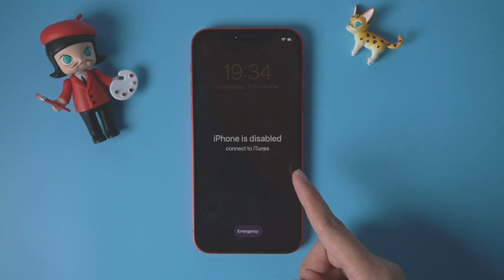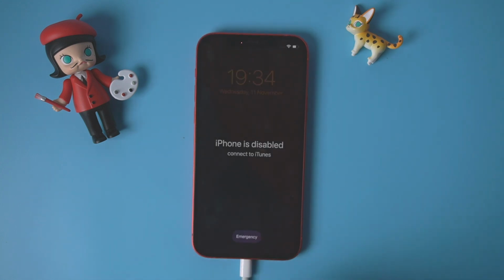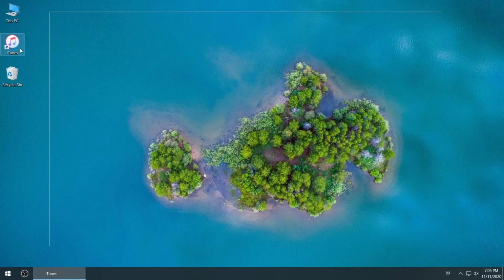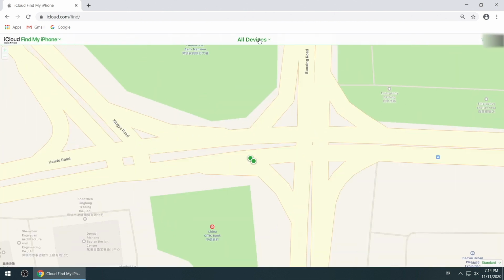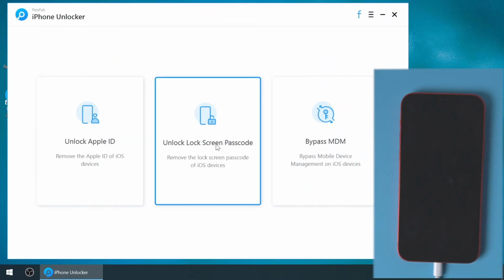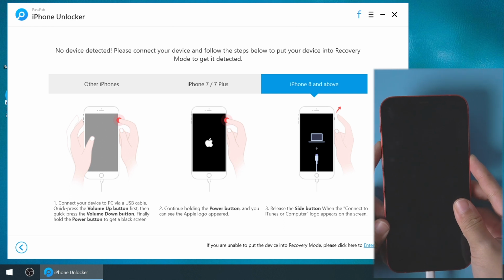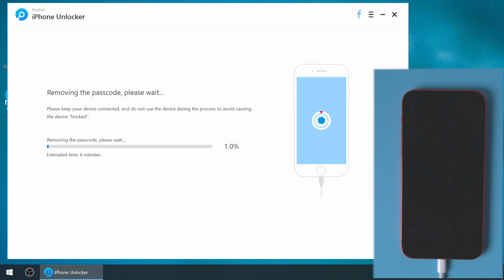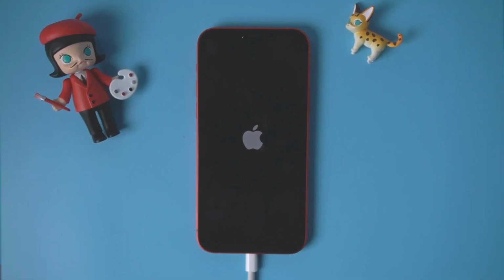iPhone is Disabled, Connect to iTunes? Unlock It with or without iTunes 2020!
How to fix iPhone is disabled, connect to iTunes issue? Today we share 3 simple solutions with you. First, using iTunes. Second, using iCloud. Third, using PassFab iPhone Unlocker

⏰Timestamps:
00:06 Enter too many times wrong passcodes on iPhone and it shows "iPhone is disabled connect to iTunes"?
00:13 If so, we have 3 methods for you here.
00:18 First method is to use iTunes to restore iPhone.
00:20 Connect this disabled iPhone to the computer.
00:26 Quickly press the Volume Up and Volume Down buttons.
00:31 Hold the Power button until it shows "Connected to iTunes".
00:45 Open iTunes. It will pop up a window that reads "There is a problem with the iPhone that requires it to be updated or restored".
00:49 Click Restore.
00:52 The second method is to use iCloud to erase iPhone.
00:56 Sign in to iCloud on browser. Click Find iPhone.
01:04 Tap All Devices. Choose your disabled iPhone.
01:08 Click Erase iPhone and confirm.
01:15 The third method is to use PassFab iPhone Unlocker.
01:18 Open PassFab iPhone Unlocker.
01:20 Pick "Unlock Lock Screen Passcode" feature.
01:22 Click Start,
01:28 Press Volume Up and Volumn Down buttons. Hole the Power button.
01:46 Download the firmware pcakage.
01:49 Click Start Unlock button.
02:15 Now you can reset your iPhone without disabled screen.

📕Related Article:
Efficient Ways to Fix iPhone Is Disabled Connect to iTunes
How to Unlock A Disabled iPhone without iTunes or Wi-Fi

📢Related Guide:
How to Use PassFab iPhone Unlocker to Unlock Disabled iPhone

[2020] How to Unlock Disabled iPhone without Passcode

Social Media